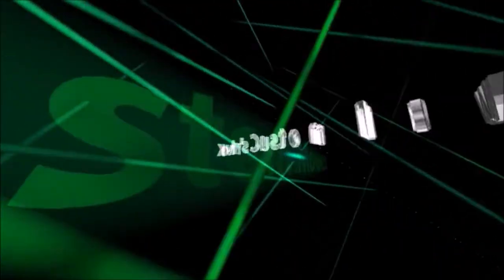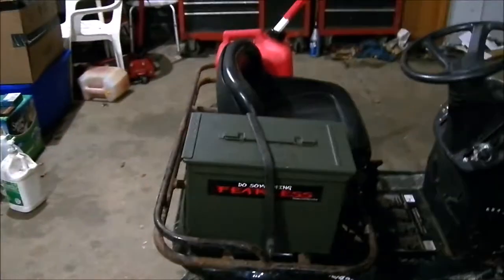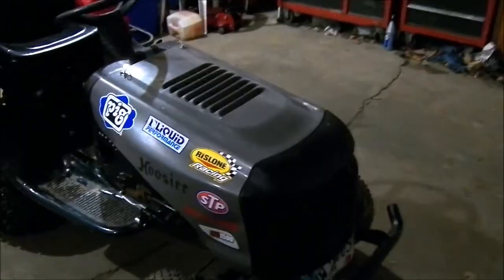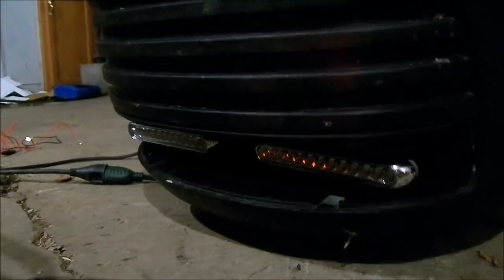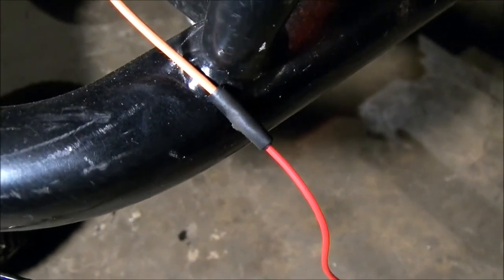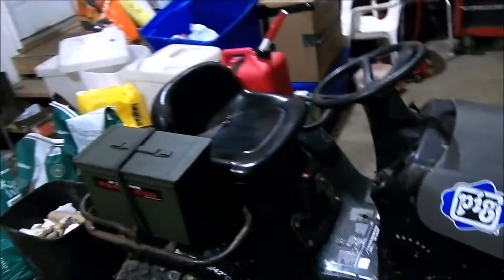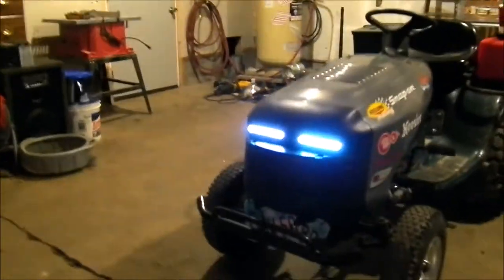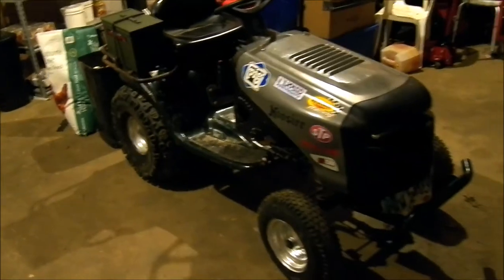Working on the Craftsman Part 2! | New LED Headlights!